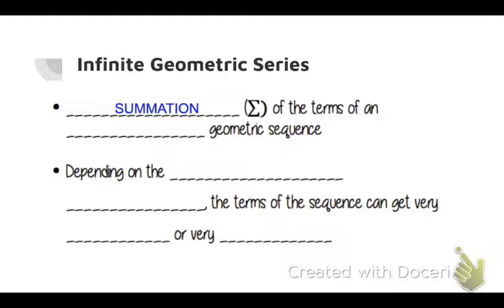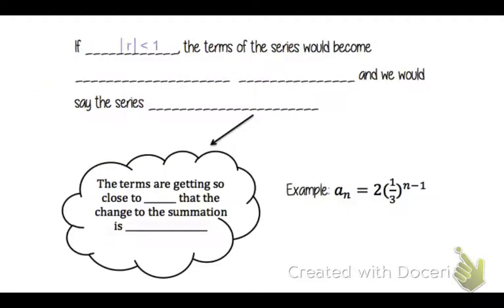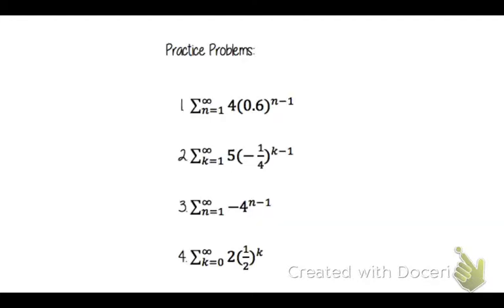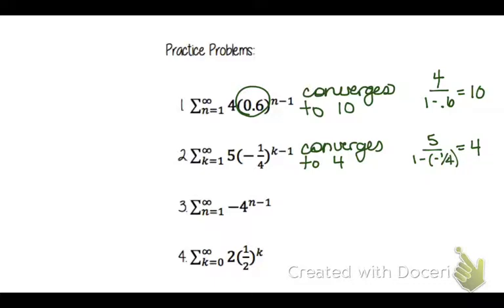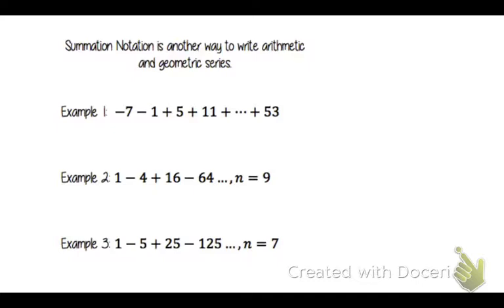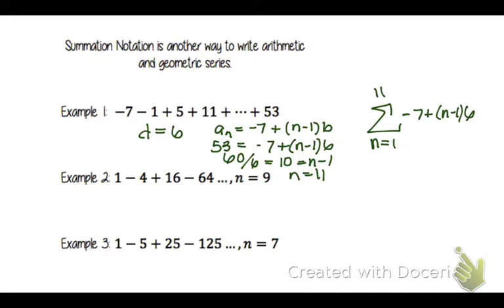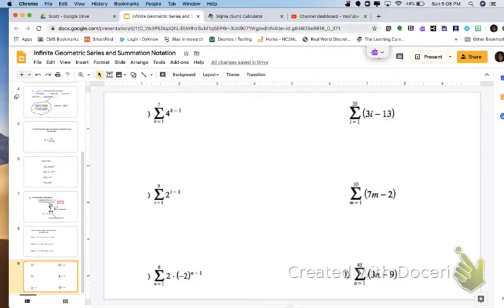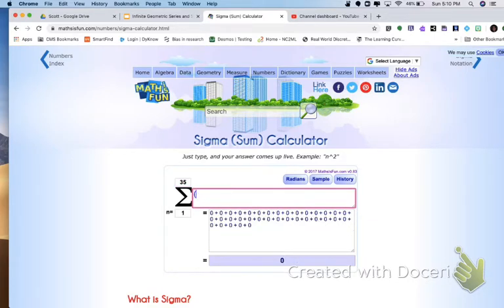Infinite Geometric Series